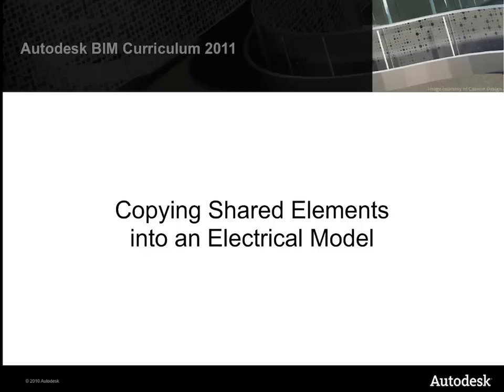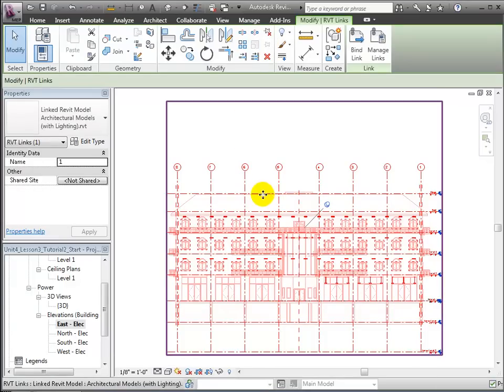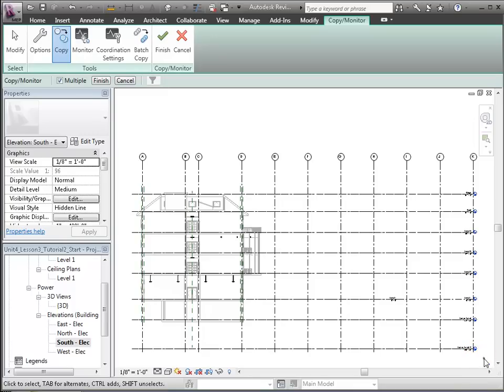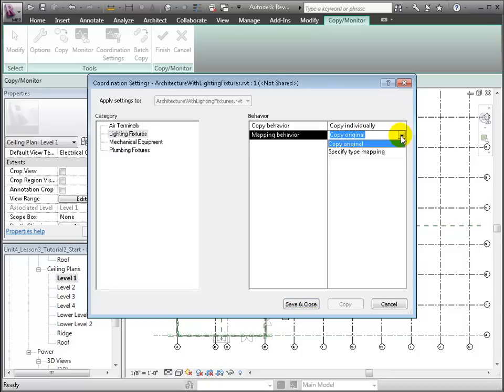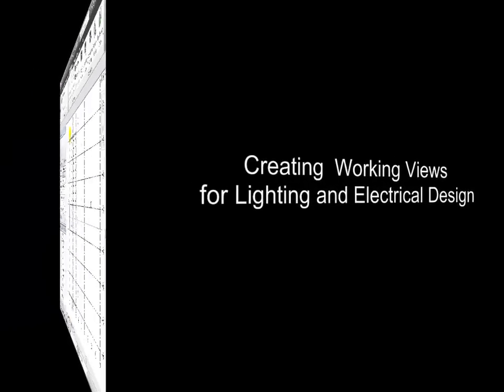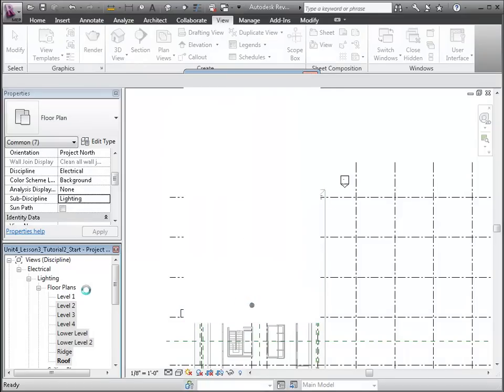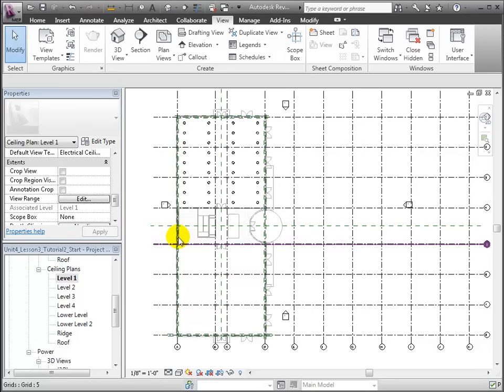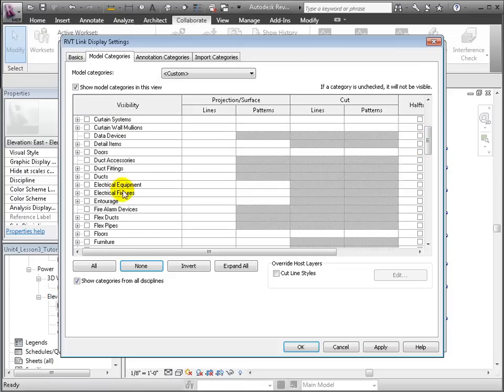Revit MEP - Copying Shared Elements into an Electrical Model